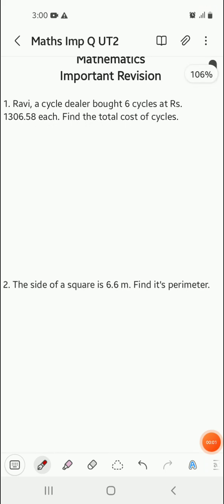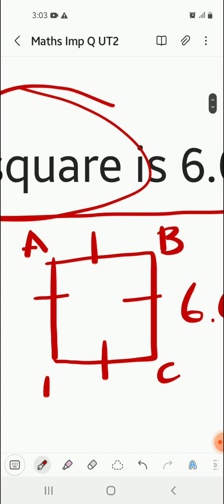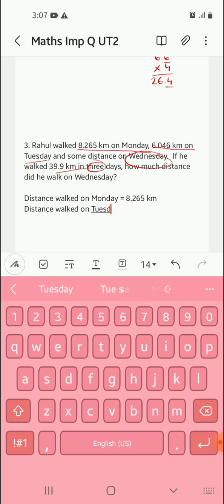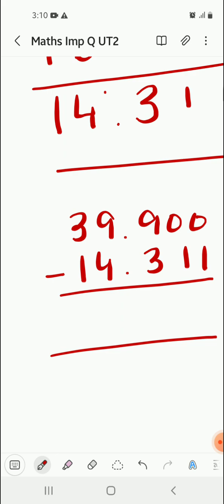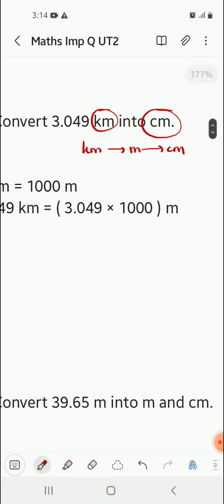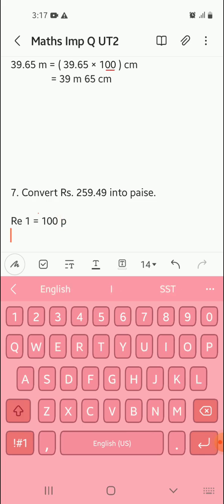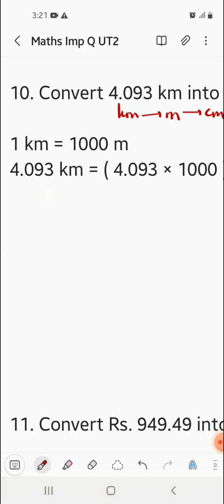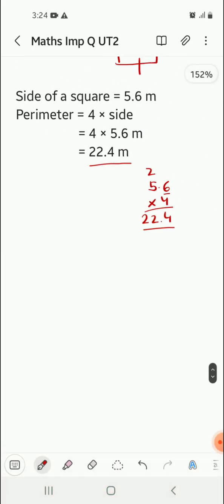Basic Mathematics Revision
Mathematics
Important Revision

1. Ravi, a cycle dealer bought 6 cycles at Rs. 1306.58 each. Find the total cost of cycles.

2. The side of a square is 6.6 m. Find it's perimeter.

3. Rahul walked 8.265 km on Monday, 6.046 km on Tuesday and some distance on Wednesday.  If he walked 39.9 km in three days, how much distance did he walk on Wednesday?

4. Divide Rs. 61.08 by 12.

5. Convert 3.049 km into cm.

6. Convert 39.65 m into m and cm.

7. Convert Rs. 259.49 into paise.

8. Divide 74.08 by 2.

9. Convert 46.78 m into m and cm.

10. Convert 4.093 km into cm.

11. Convert Rs. 949.49 into paise.

12. Find the perimeter of a square whose side is of 5.6 m.